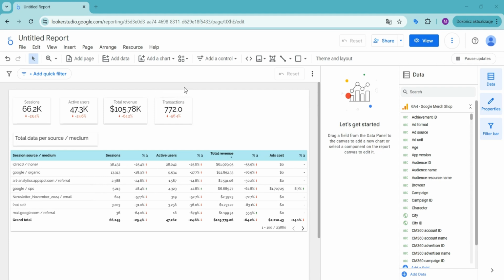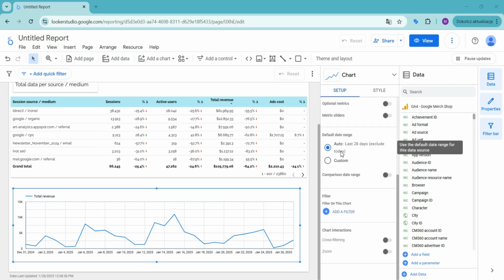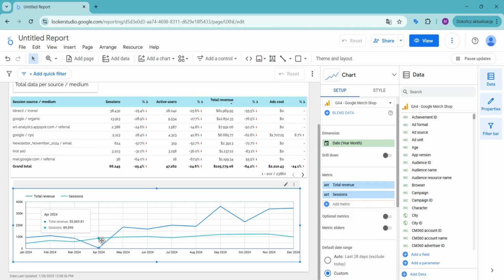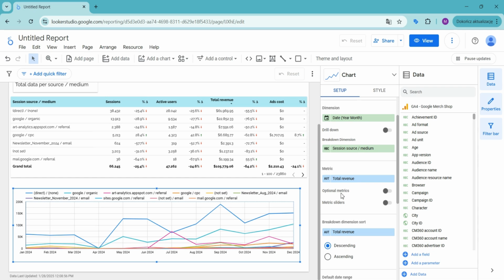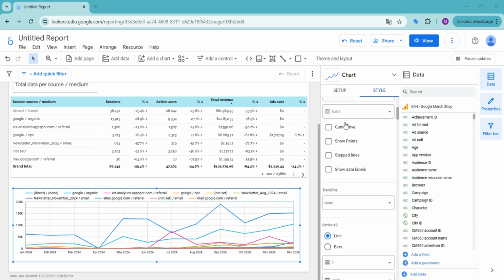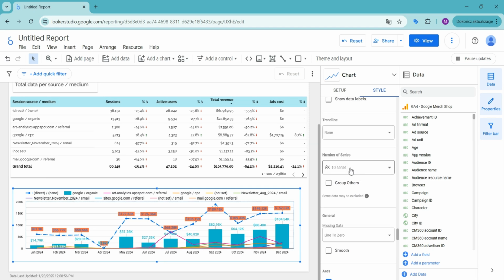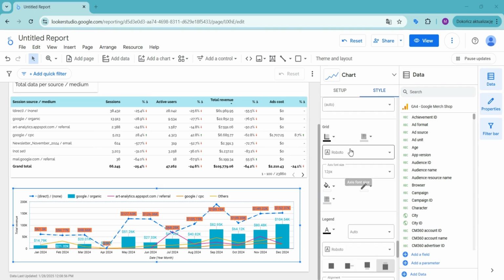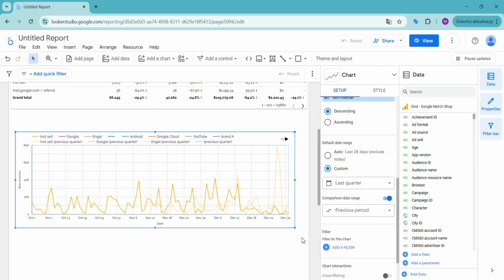Looker Studio Time Series Chart Tutorial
Learn how to create and customize a Time Series Chart in Looker Studio (formerly Google Data Studio) — one of the most powerful ways to visualize trends over time.

In this step-by-step tutorial, you’ll discover:
✅ How to add a Time Series chart
✅ How to connect your data and adjust time dimensions
✅ Tips for customizing date ranges, line styles, and metrics

📅 Perfect for tracking performance, website traffic, conversions, or any time-based data.